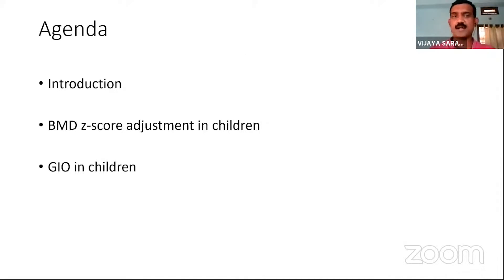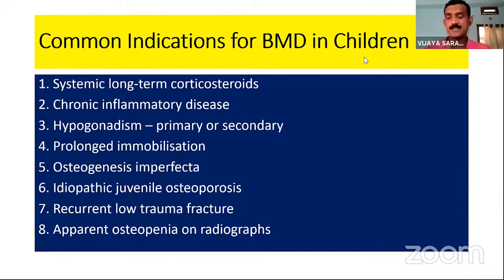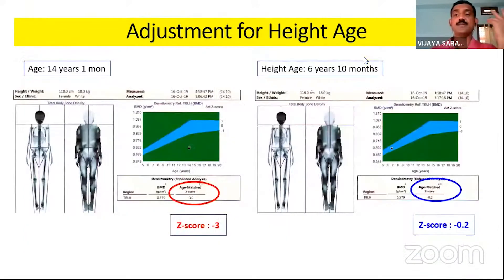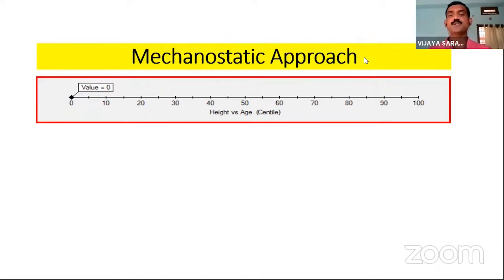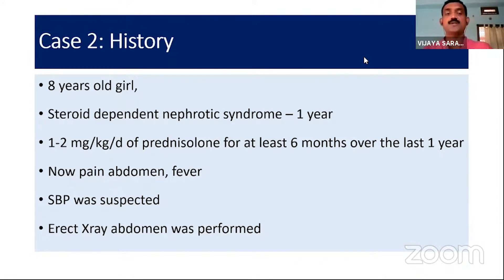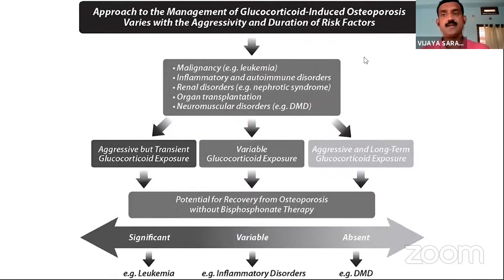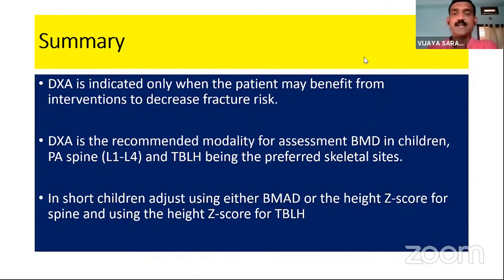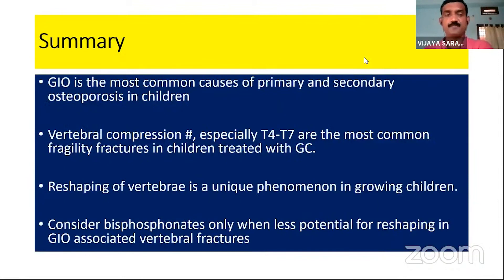Primary and Secondary Osteoporosis in Children by Dr. Vijaya Sarathi HA